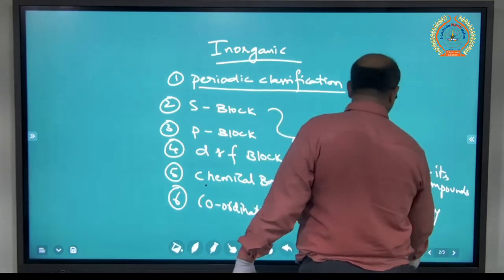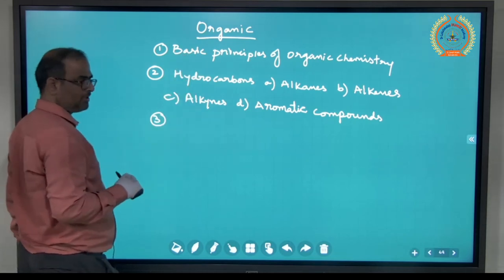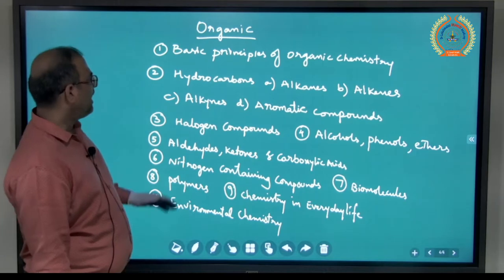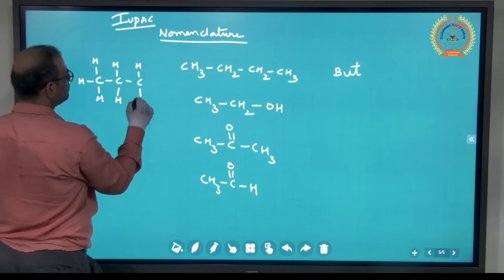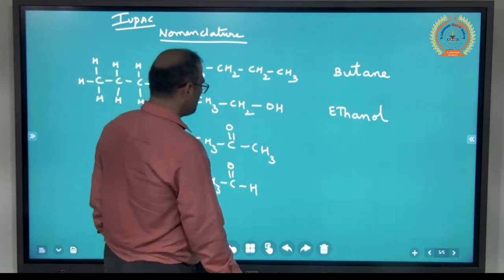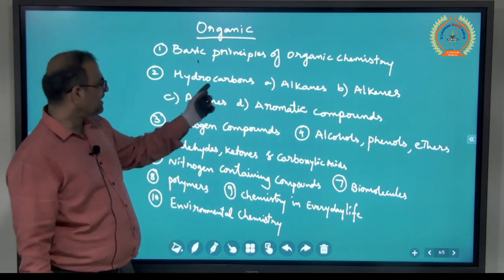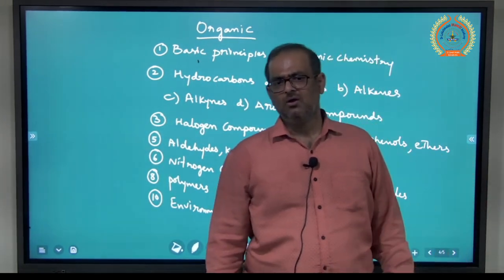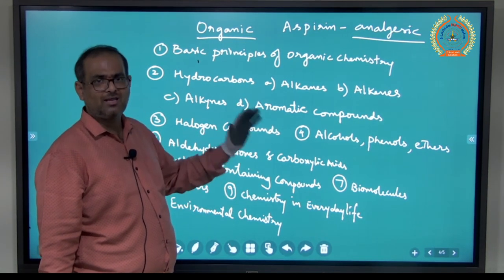Organic Chemistry Syllabus for 11th & 12 Class | Dr. Lakshmaiah IIT & NEET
Dr. Lakshmaiah IIT & NEET